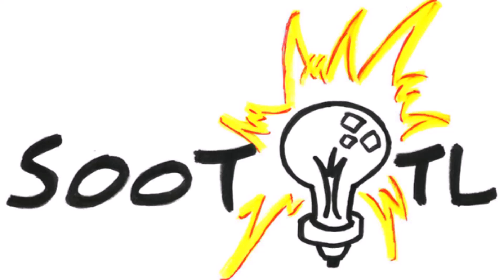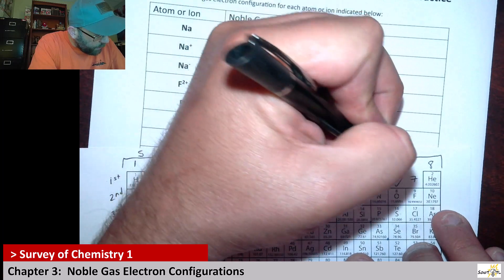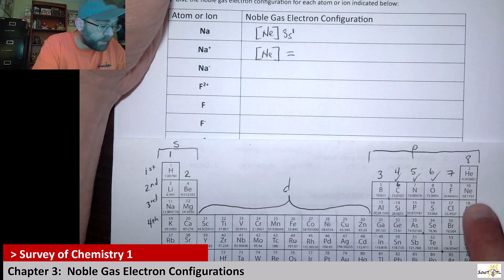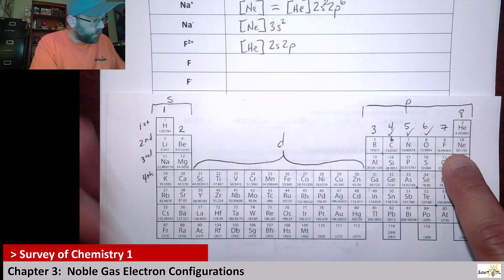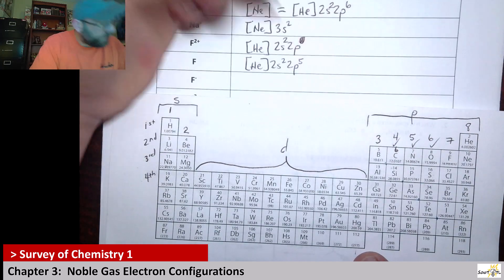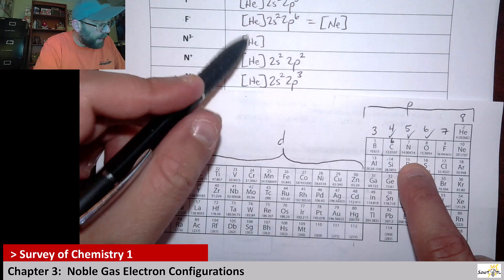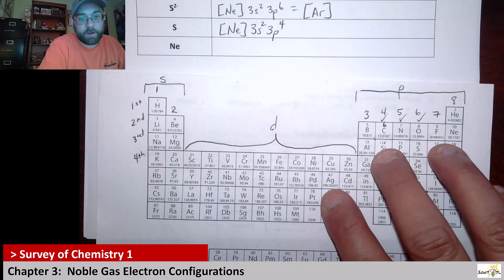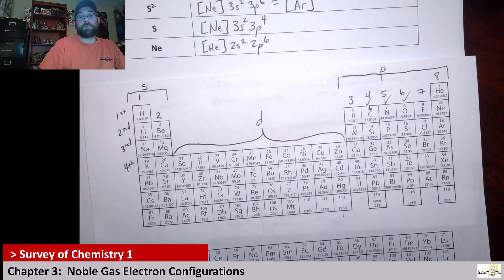Ch 3 Electron Configuration Practice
Here I practice noble gas electron configurations for atoms and ions